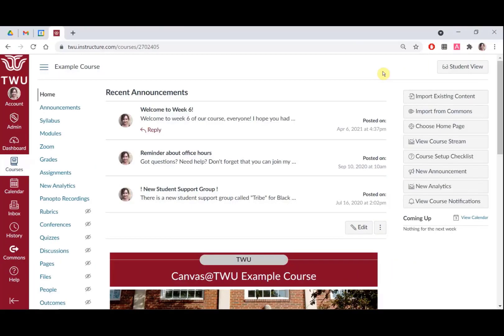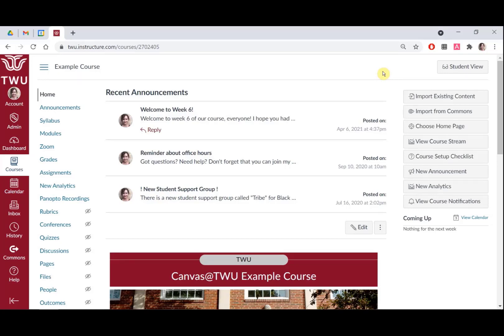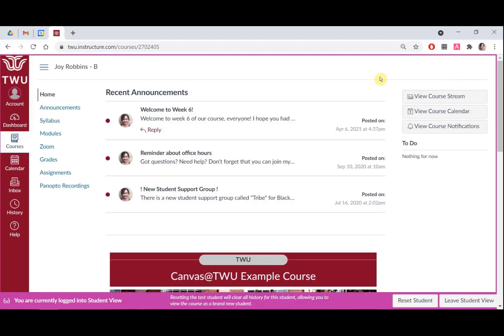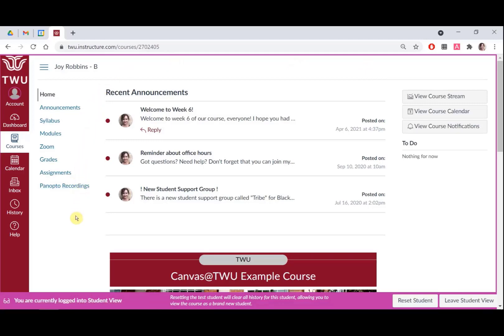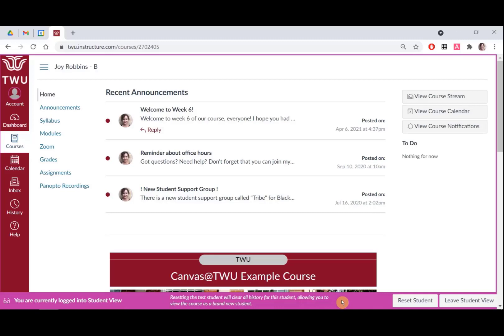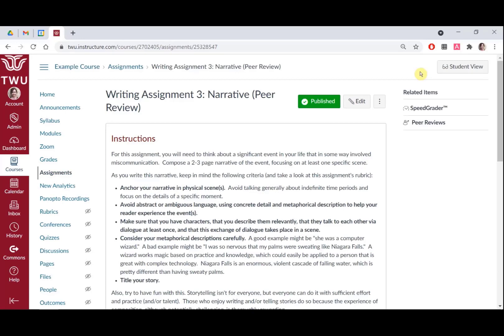Canvas Quick Tips: Use Student View In Canvas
You can view a course the same way that your students view your course through Student View. Student View is now available as a feature on assignments, pages, discussions, quizzes, etc.